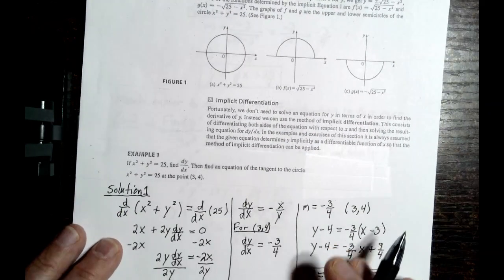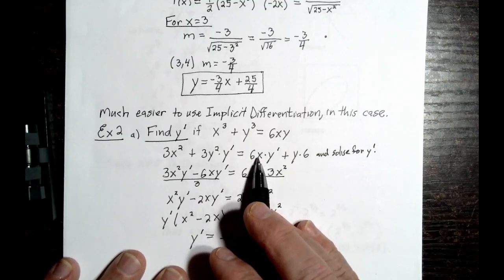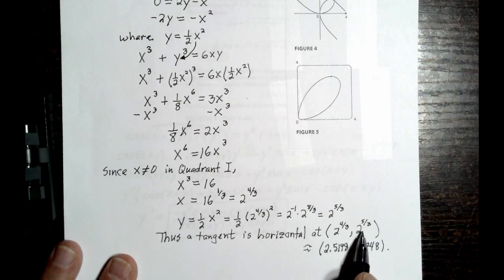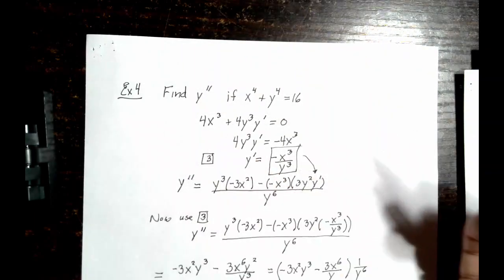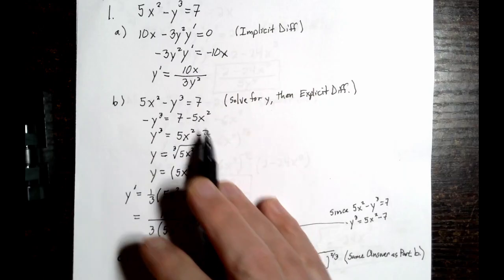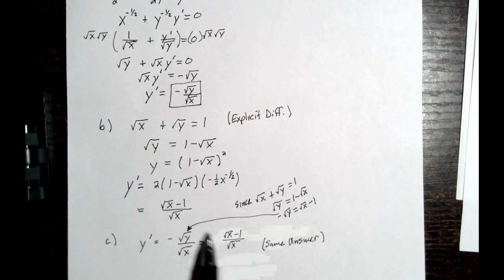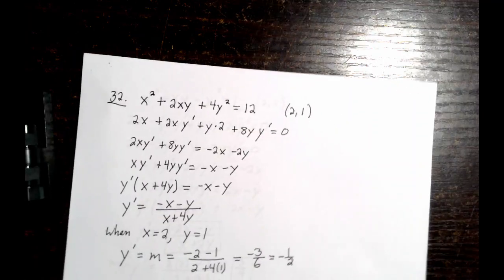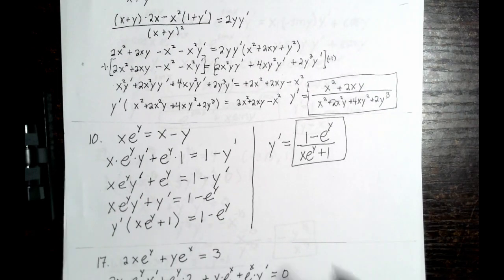video 118 math 151 3 5